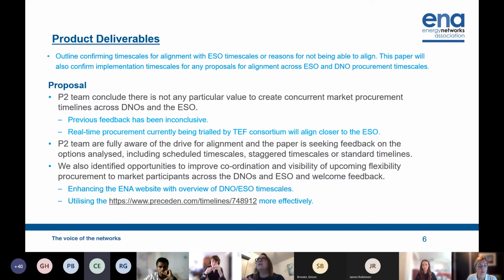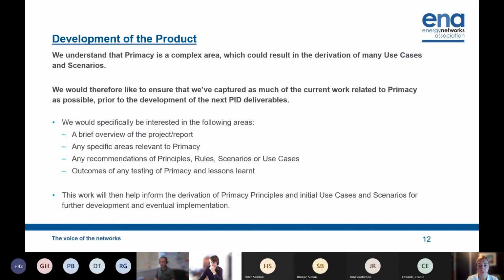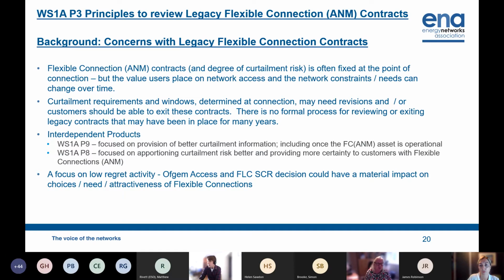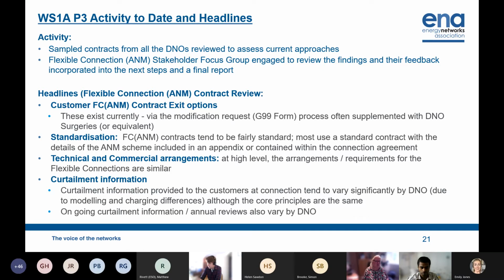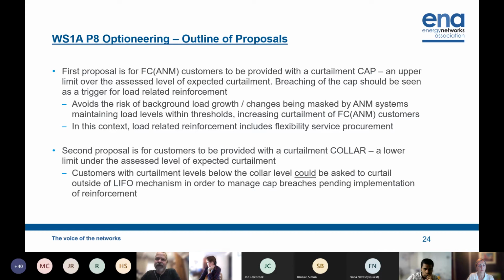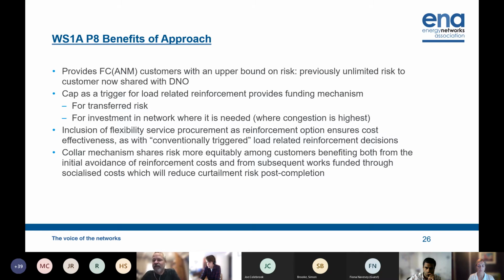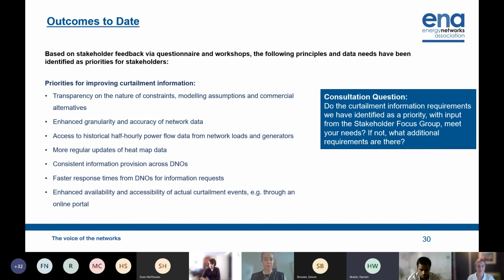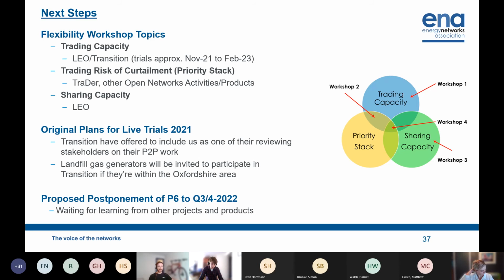Open Networks | Flexibility Consultation Webinar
ENA's Open Networks has launched a wide-reaching consultation on flexibility, open for eight weeks (until Friday 24 September). The project team are welcoming responses from the energy industry and beyond on how the project can further drive standardisation in local energy markets right across the country.

This webinar was run to take stakeholders through the consultation document and how they can engage with it, along with holding an interactive Q&A.